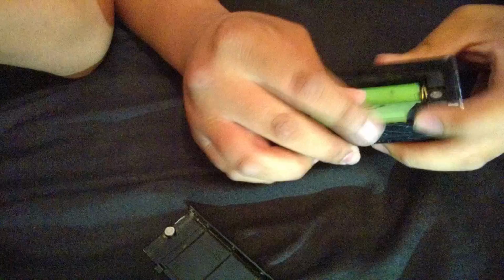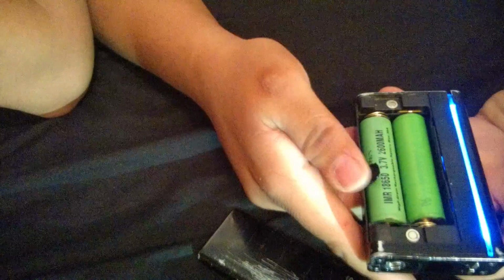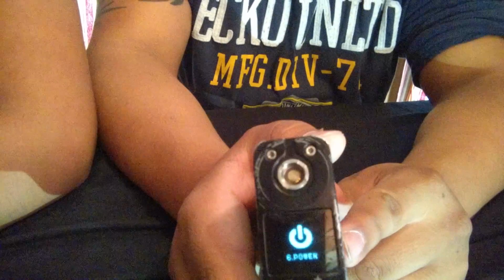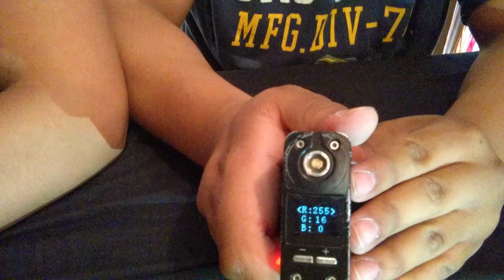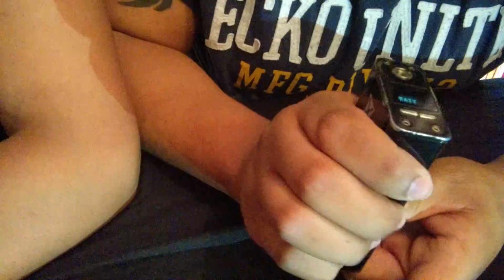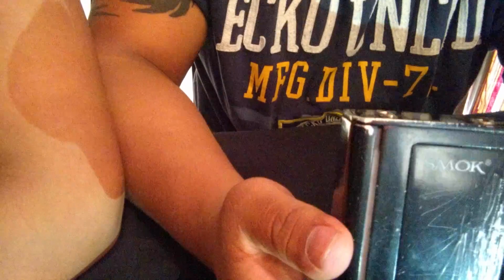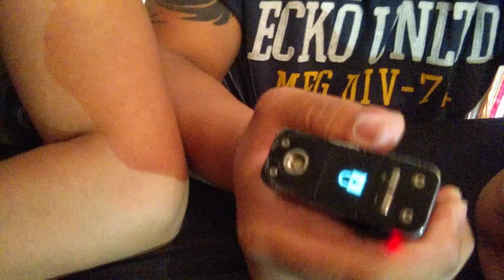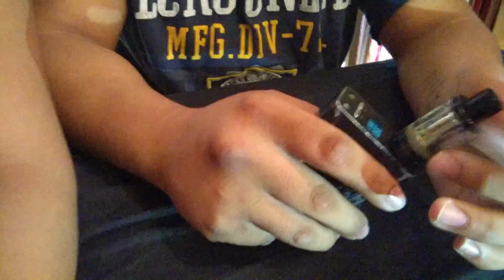Smok xcube 2 review